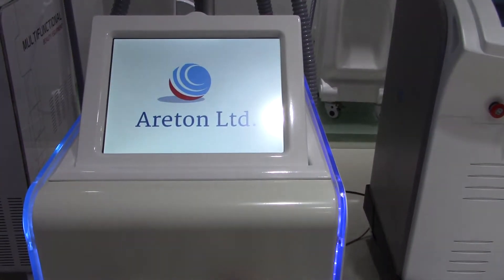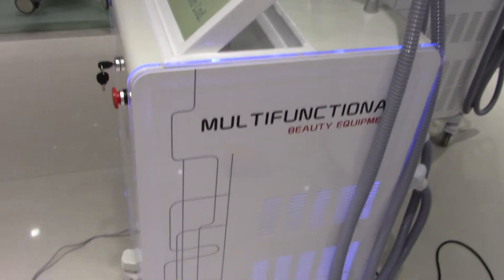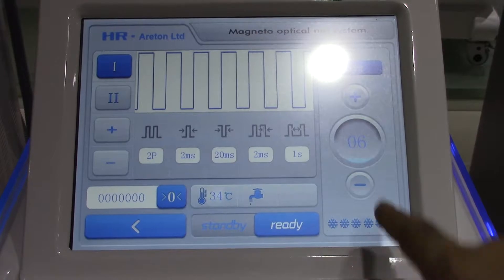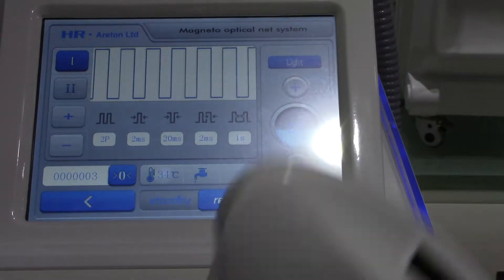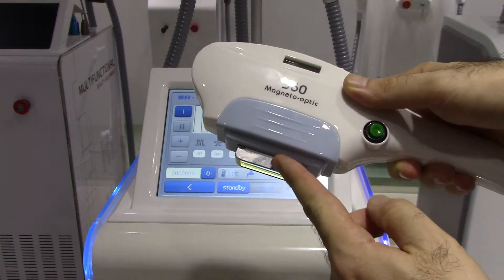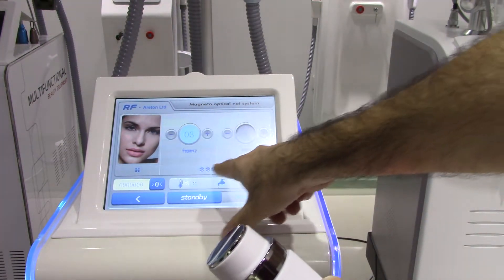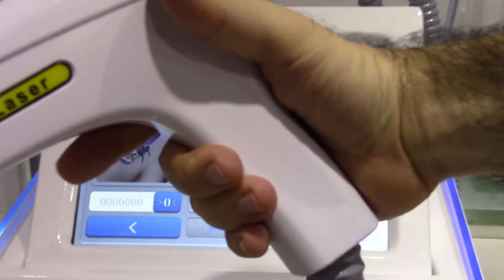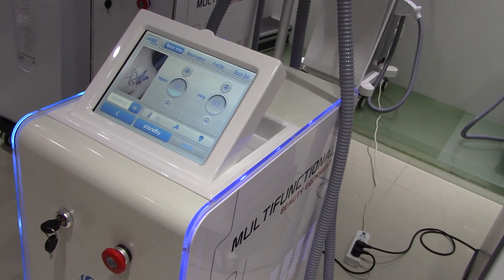E Light, YAg Laser and Radio Frequency Device. Video Made on the Run!